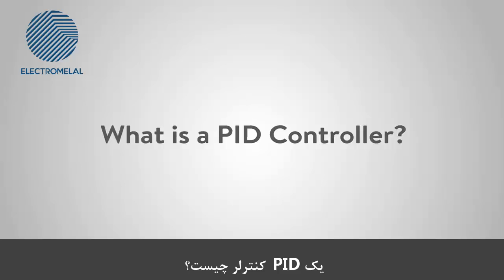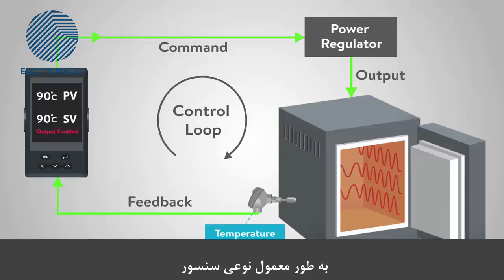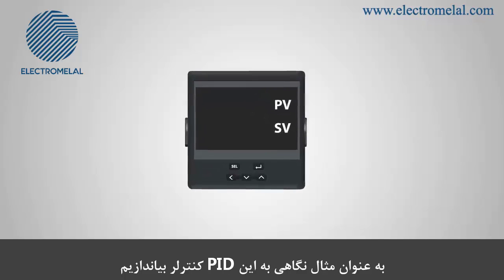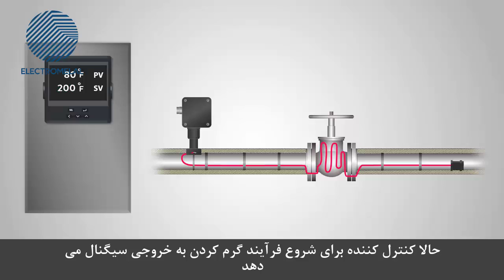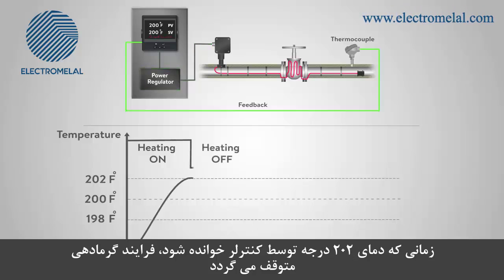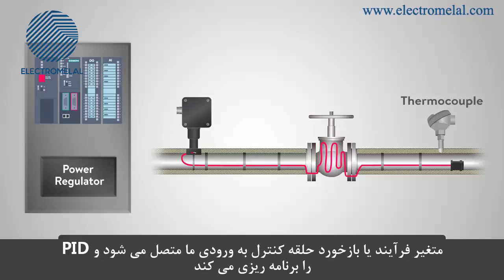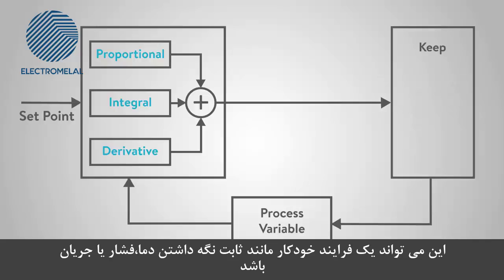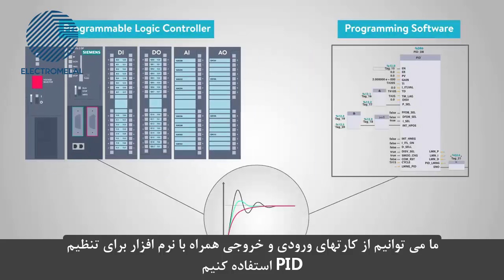PID کنترلر چیست؟ electromelal video No 2605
معرفی PID کنترلر